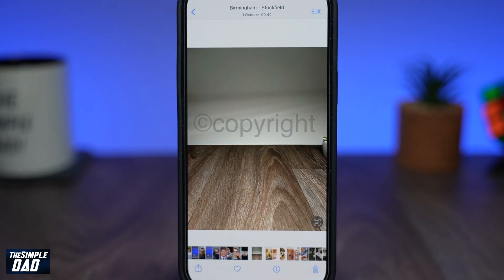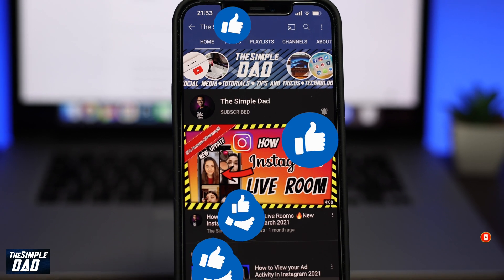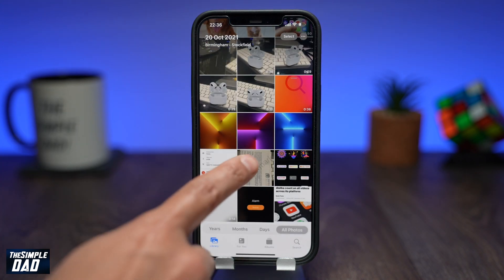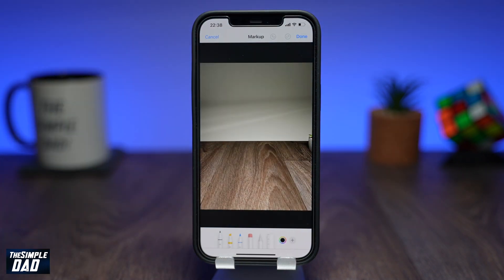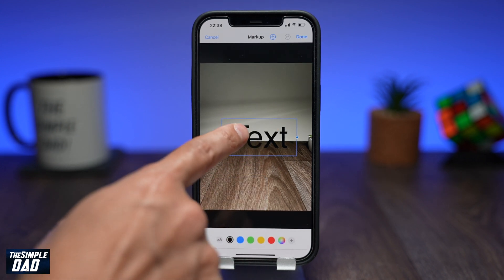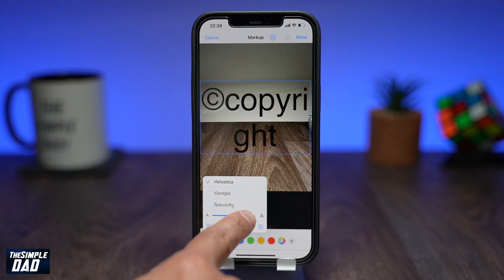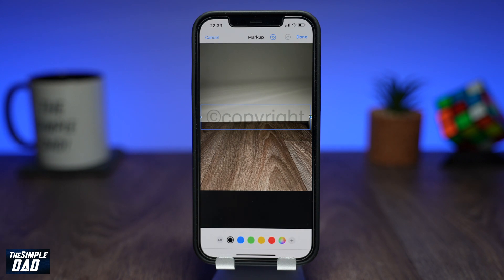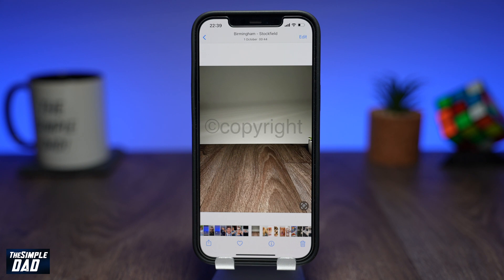How to Watermark Photos on your iPHone iPad iOS 15